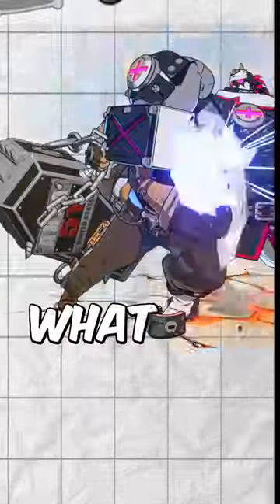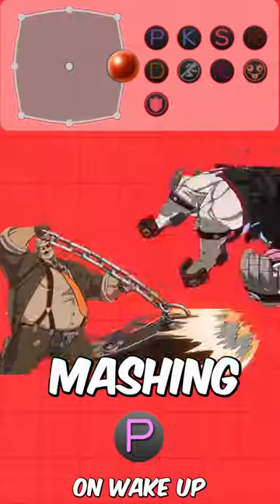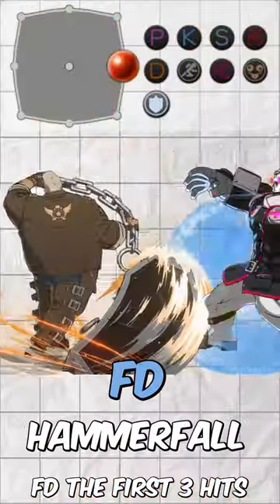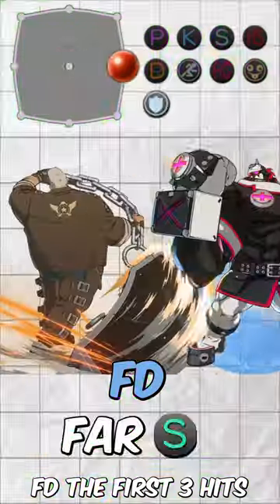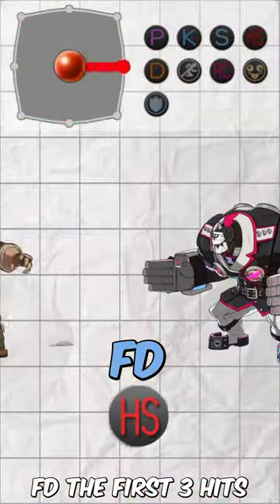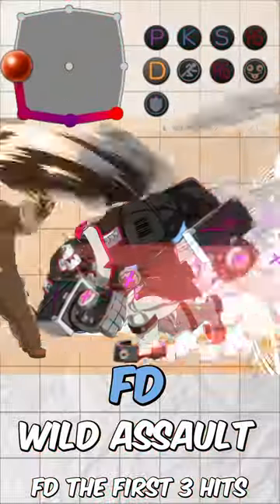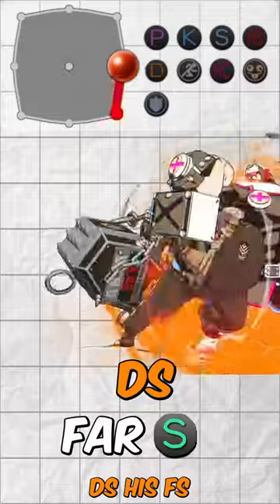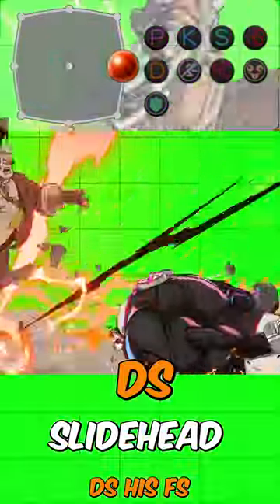What to do against Goldlewis Corner Pressure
Also me and my friend started an Esports Organization and we host a monthly tournament with a $100 prize pool so you should join that and check us out here: